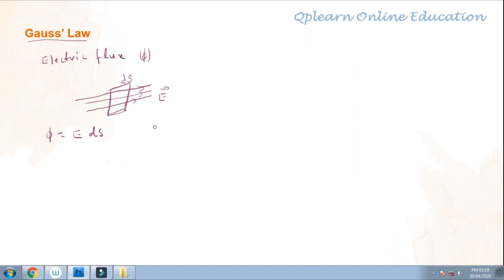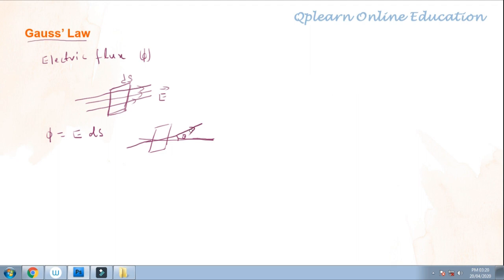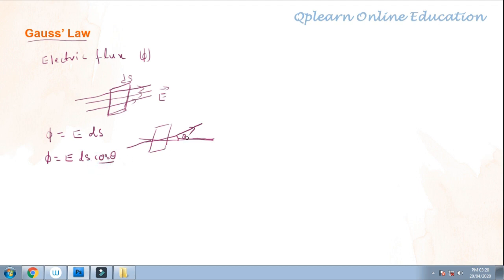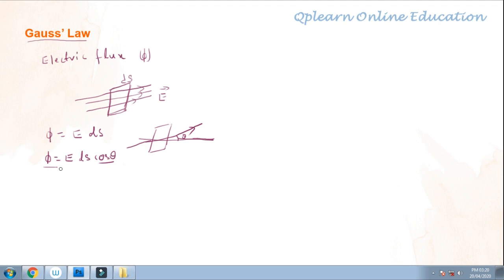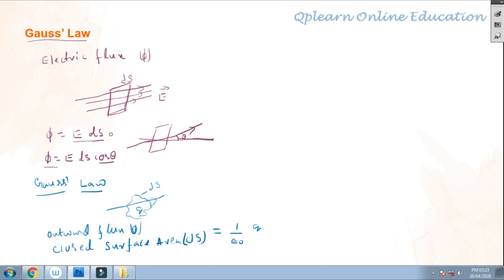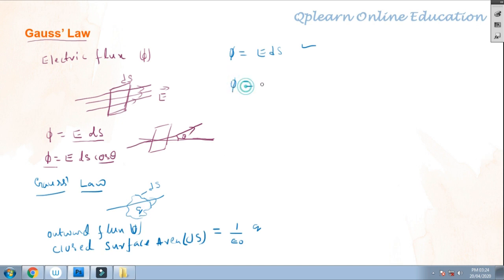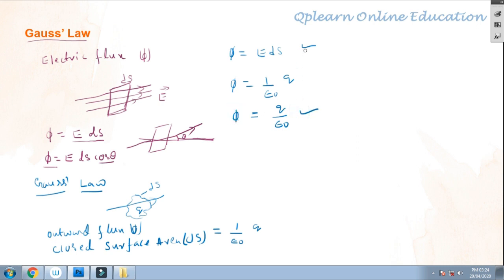Gauss law and applications | gauss theorem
This topic is particularly focused on gauss law or gauss theorem and its applications of electric flux in a straight line of the conductor, the plane of the charged sheet and electric flux on the sphere by considering the gaussian surface.

this gives an idea about the use of gauss law as compared to the electric flux formula. And the application of Gauss' law in detail you can study for who are studying 11th and 12 also.